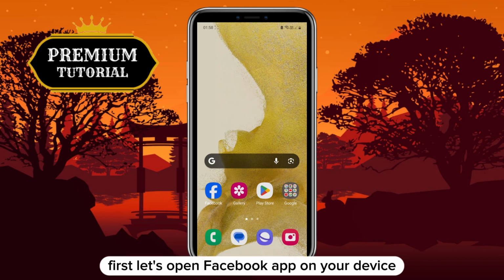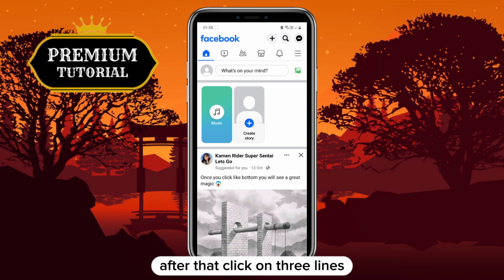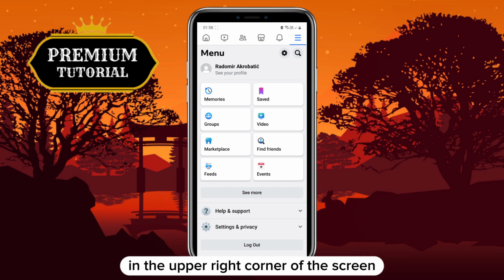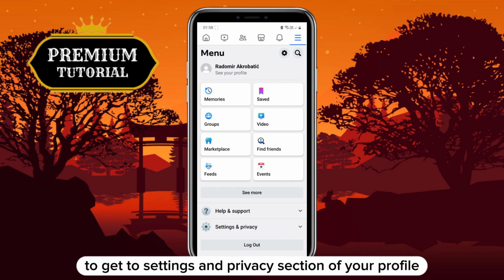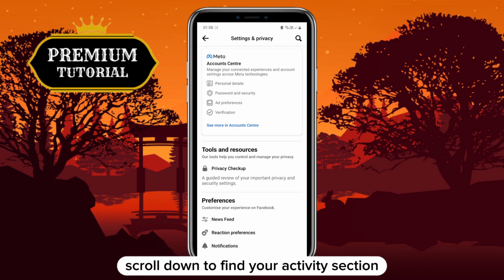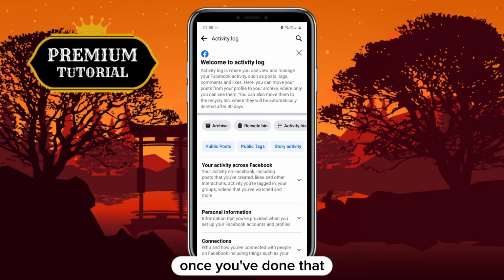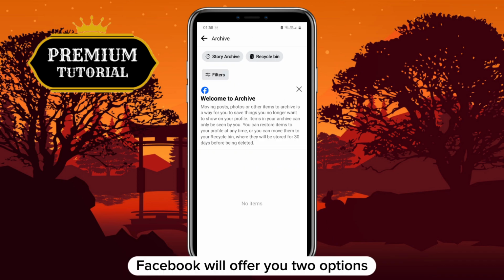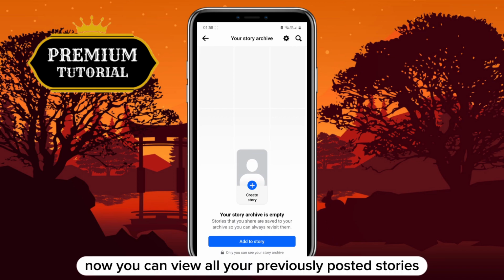How to See Story Archive on Facebook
Unlocking Your Memories: How to See Story Archive on Facebook. Have you ever wondered how to revisit those special moments you've shared on Facebook? Look no further! In this video, we'll guide you through the process of accessing your Story Archive on Facebook. Whether it's reliving your adventures, sharing old stories with friends, or simply managing your digital history, we've got you covered. Join us as we take you step by step through the settings to uncover your story archive. Your cherished memories are just a click away – hit play now to start your journey through the past!